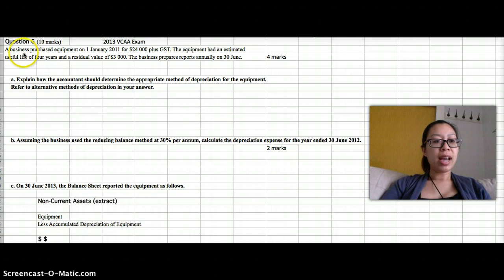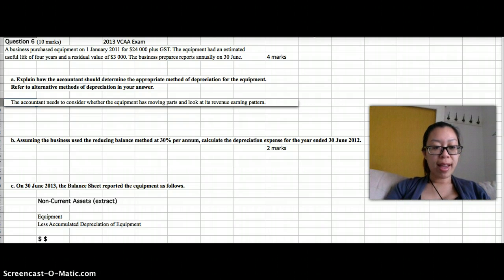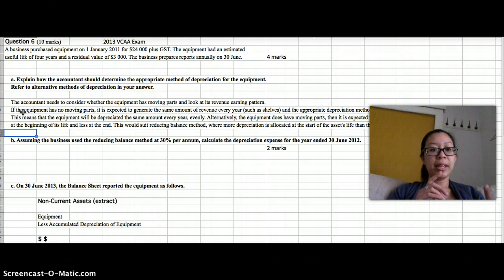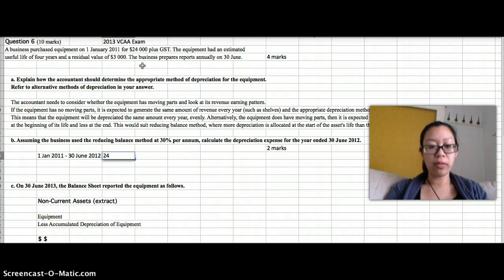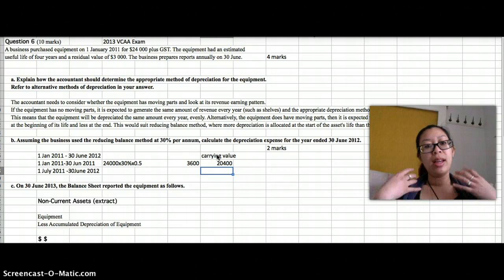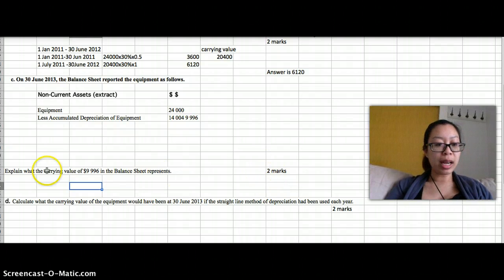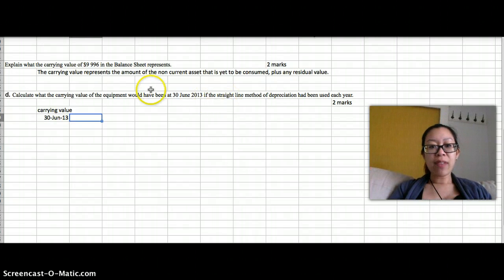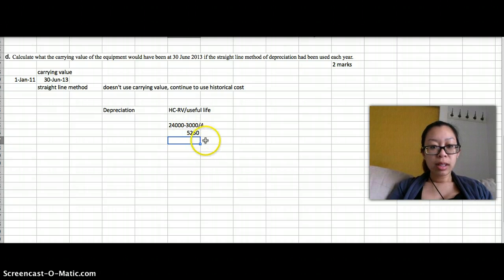Non Current Assets (example)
Depreciation, Reducing balance, VCAA, VCE Accounting